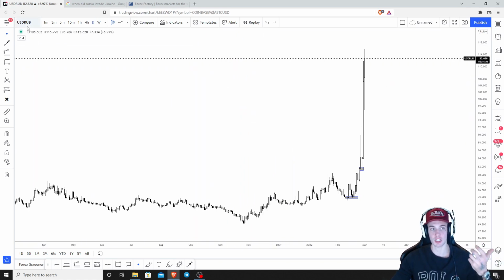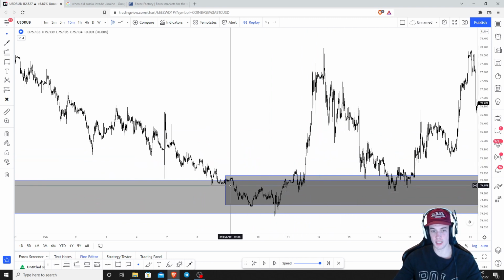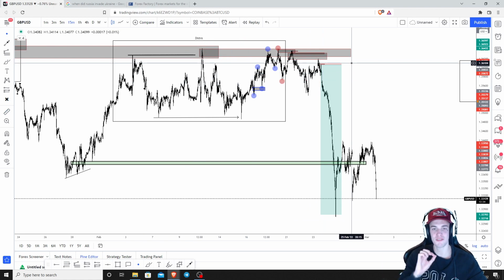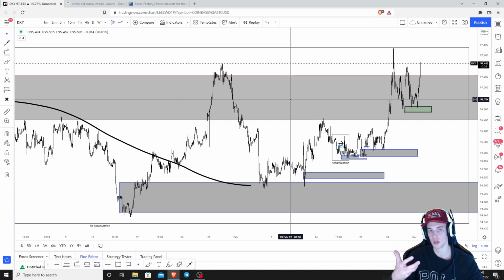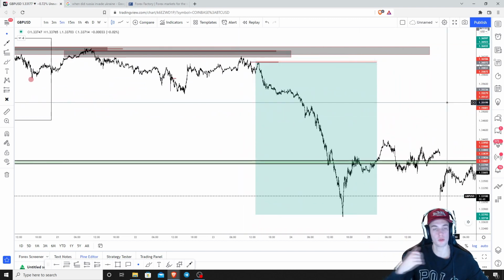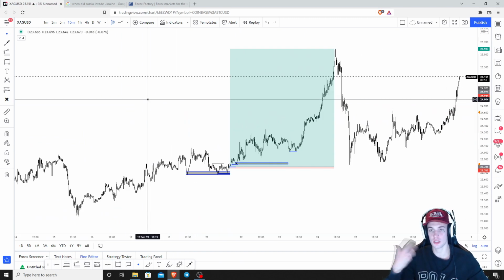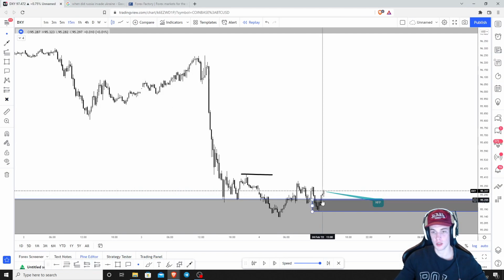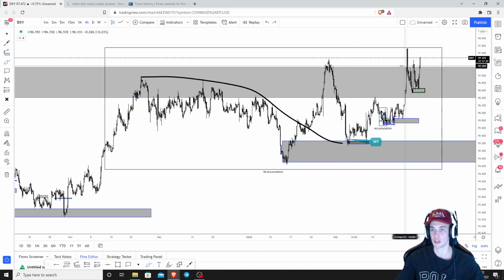How To Trade ANY Fundamental News Release Correctly! Smart Money Trading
In Todays video we discuss trading fundamental news releases. These news releases are designed to distract traders away from price action and act as liquidity to further catalyze the market into pre-meditated levels and areas.

The Key is understanding that news is an excuse for liquidity and sticking to trading your plan.